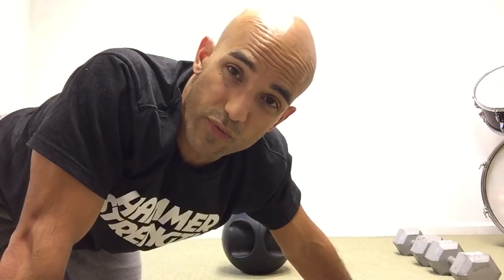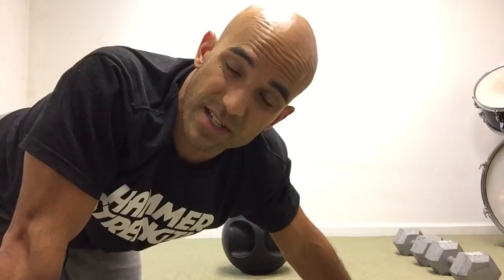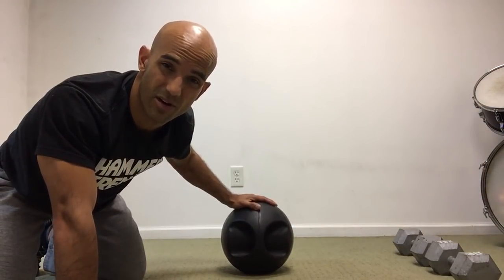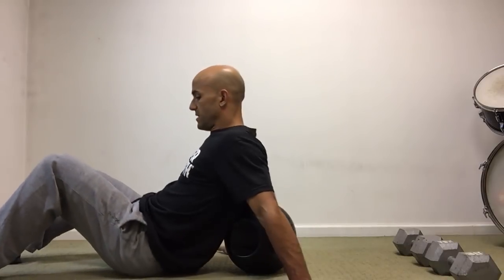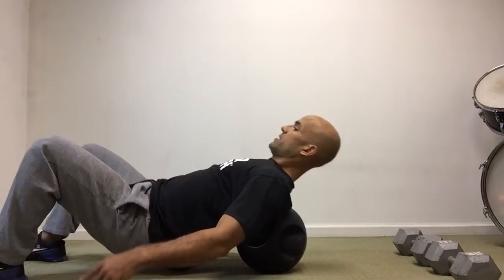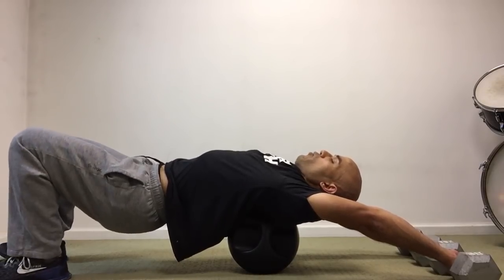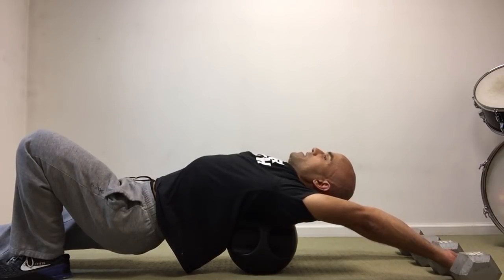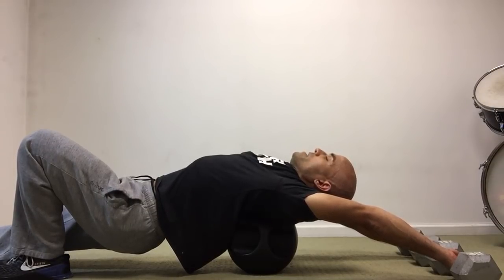Get those shoulders right!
Weight Assisted Medball Shoulder mobility